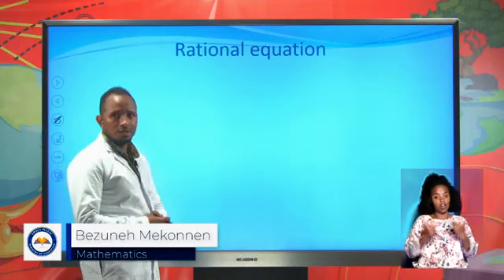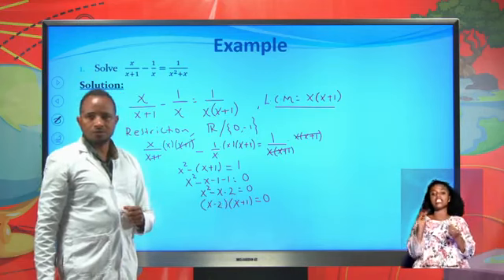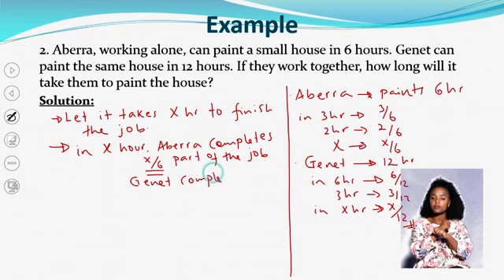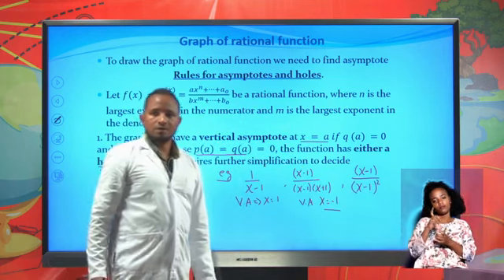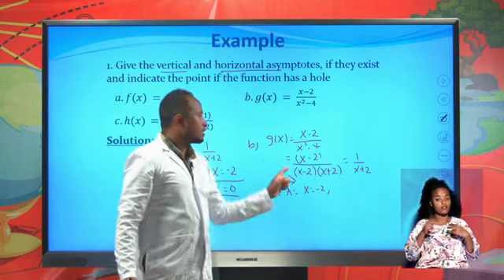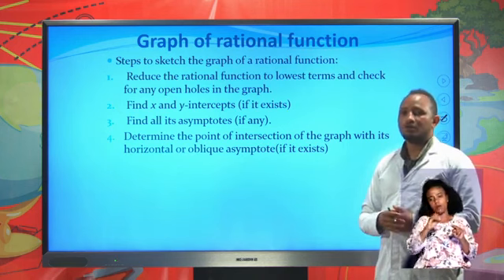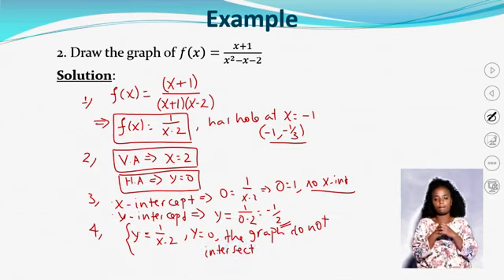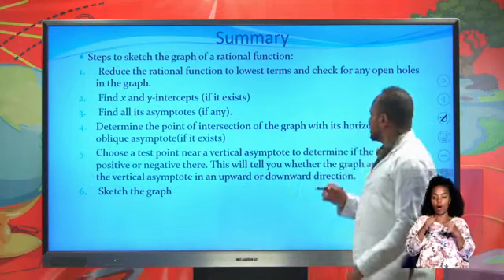Rational equations and graphs of rational functions